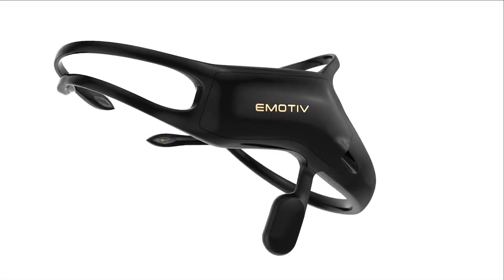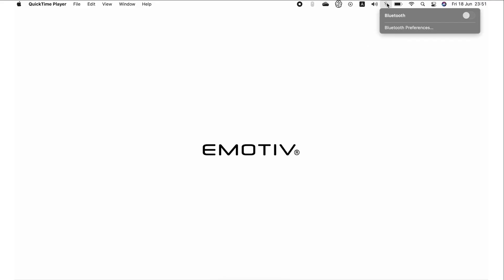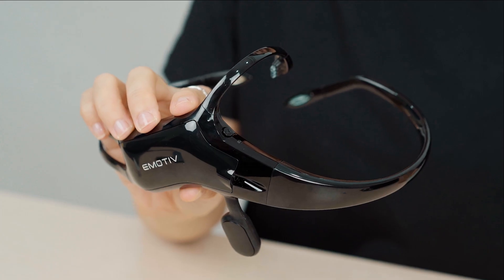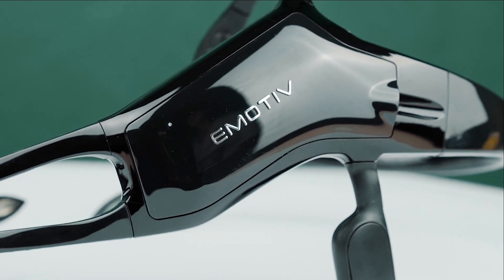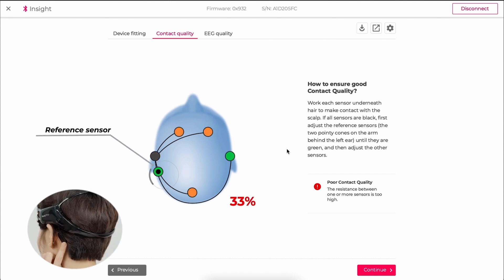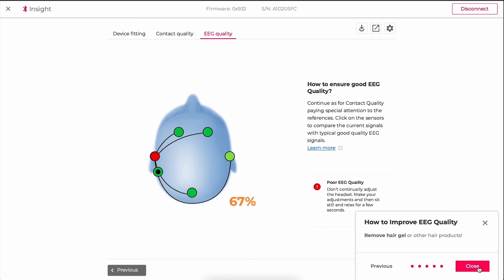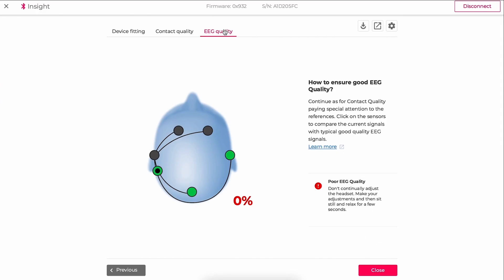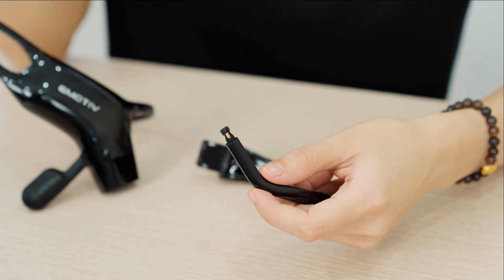EMOTIV Insight Tutorial - How to use EMOTIV Insight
EMOTIV Insight is designed for Brain-Computer Interface (BCI), EMOTIV Insight boasts advanced electronics that are fully optimized to produce clean, robust signals anytime, anywhere.
This is a tutorial video for using EMOTIV Insight.